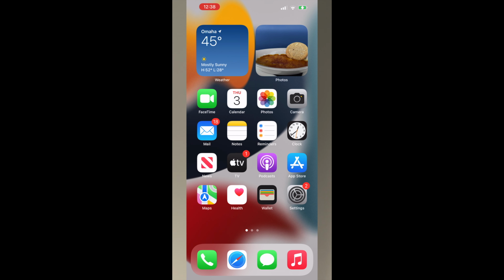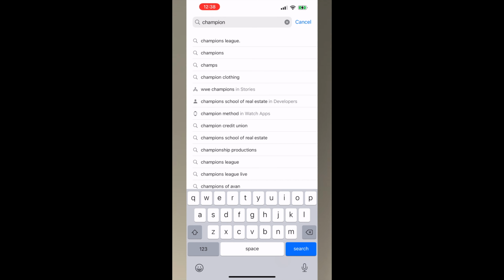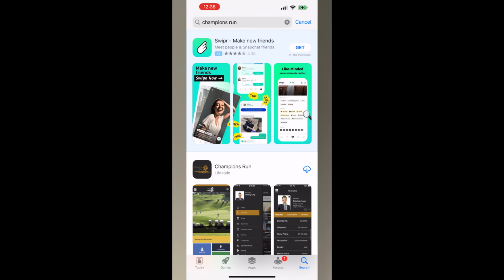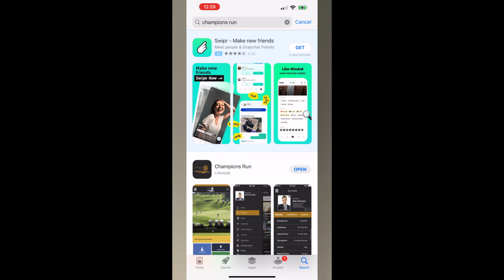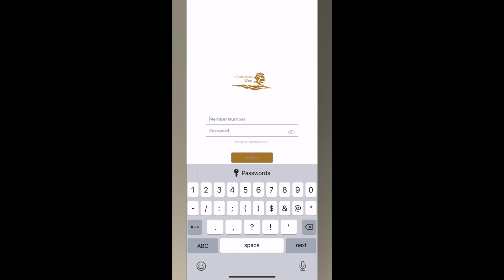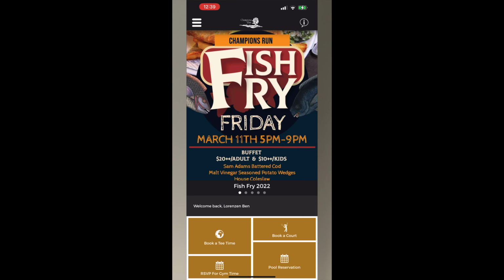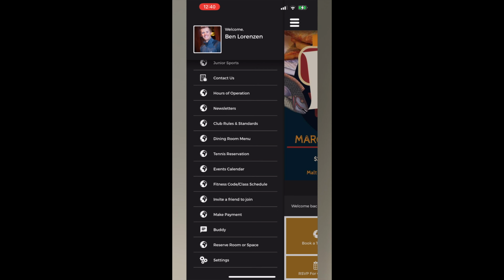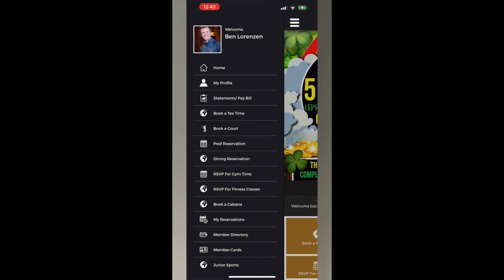Champions App Tutorial